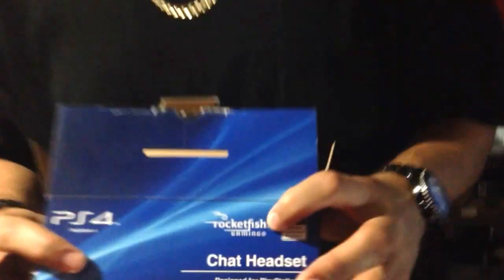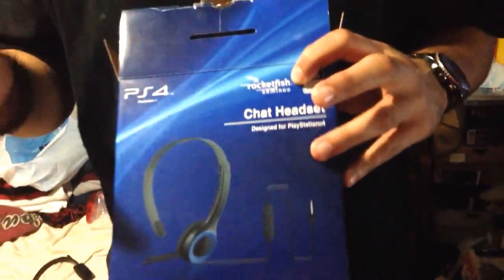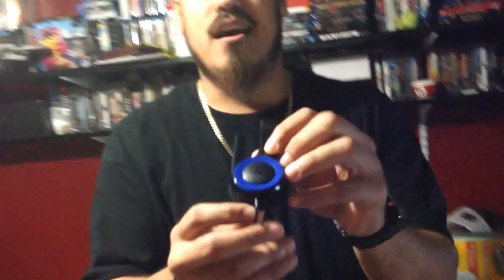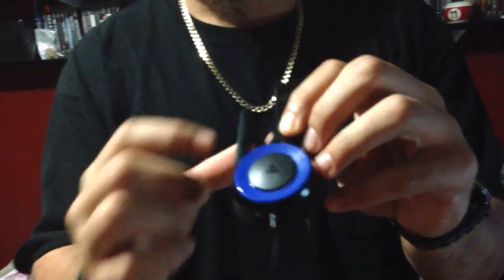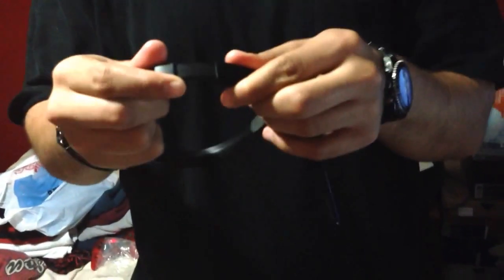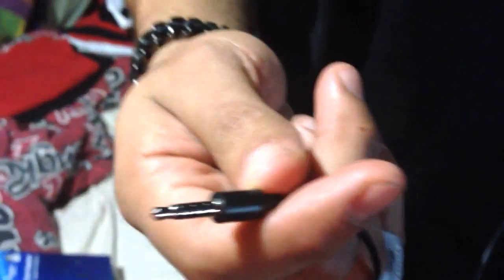Playstation 4 Headset: Official Licensed Product Unboxing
this here is an unboxing of a ps4 headset purchased for $25 from bestbuy